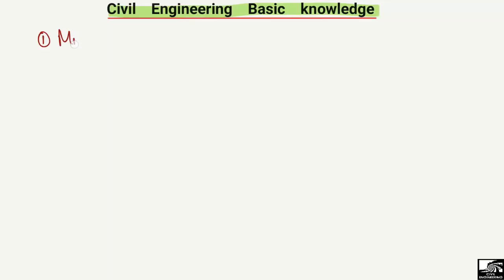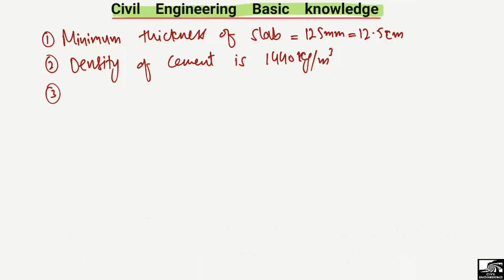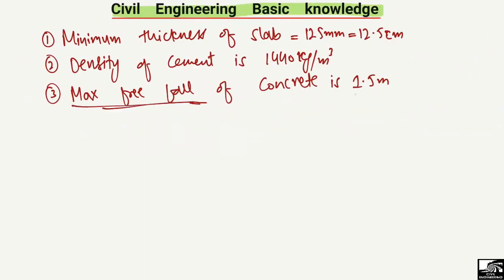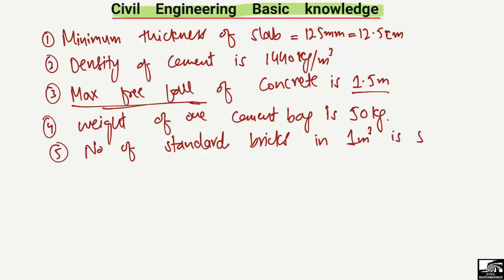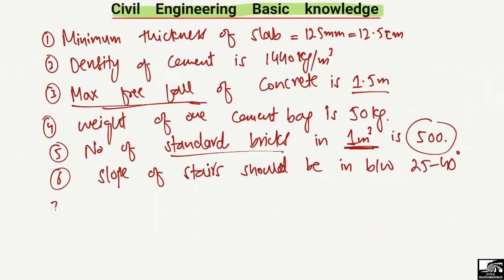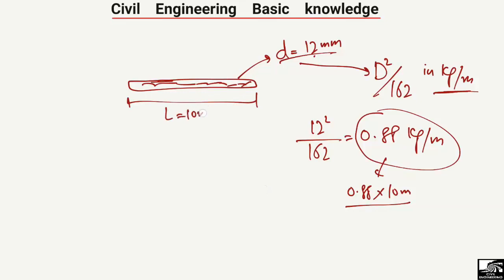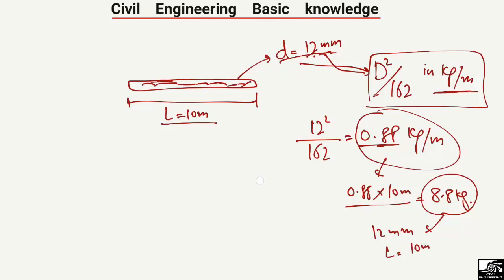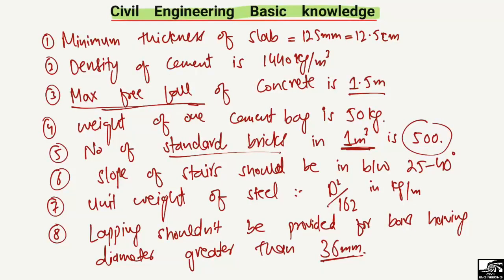Basic Knowledge for Civil Engineer's on Site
This lecture explains the basic knowledge points for a civil engineer. Some of the points are mentioned here, these are
1. Minimum thickness of slab should be 125mm.
2. Density of Cement is 1440kg/m3.
3. Weight of one cement bag is 50kg.
4. No of standard bricks in 1m3 are 500.
5. Maximum free fall of concrete is 1.5m

Civil engineers basic knowledge
civil engineering
civil engineer